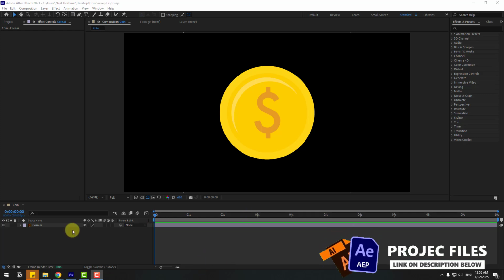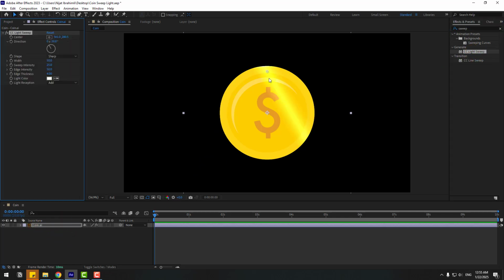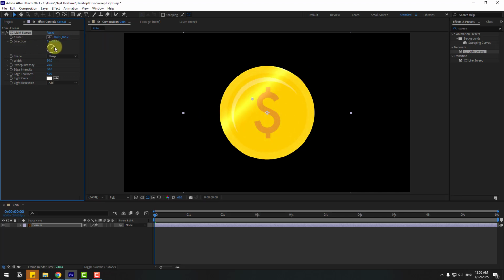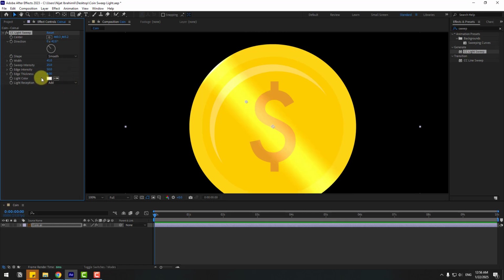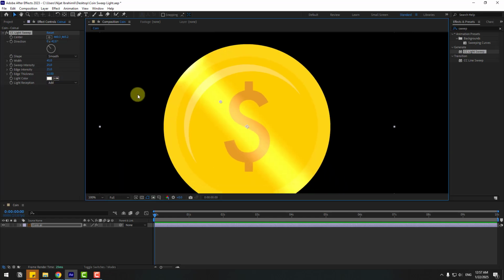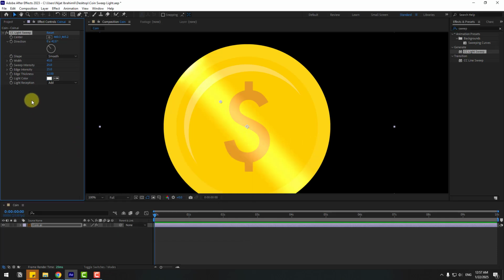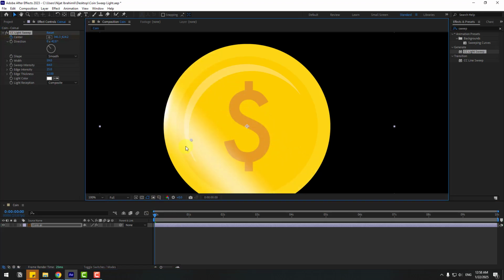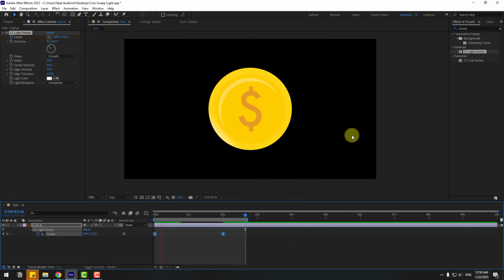CC Light Sweep Animation in After Effects Tutorial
Hi guys, welcome to my new video tutorial. In this tutorial i will show how use CC Light Sweep for lighting, reflection lights in After Effects. Let's get started!